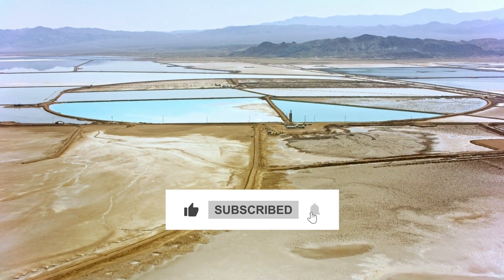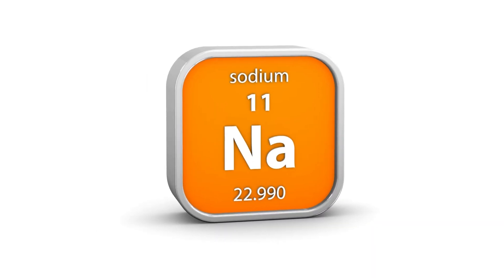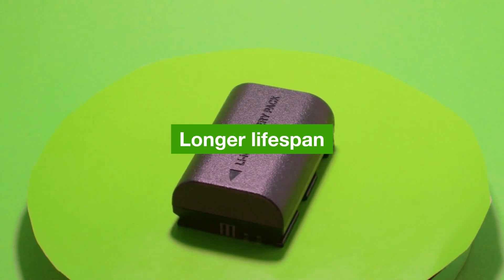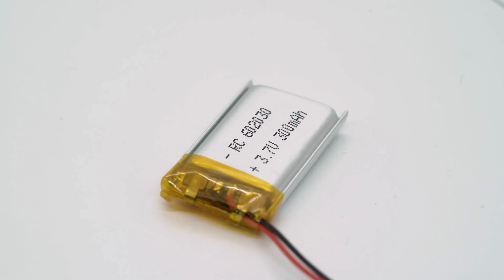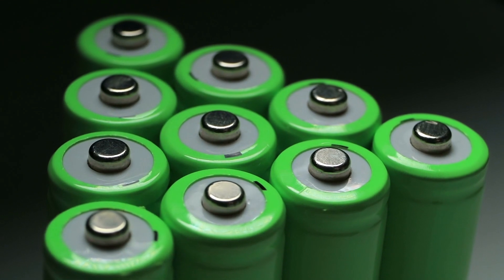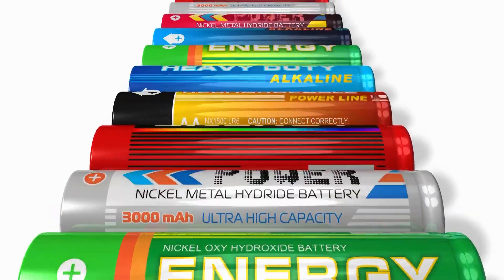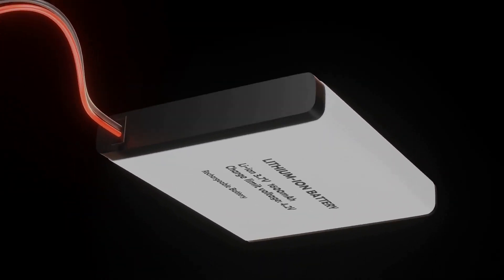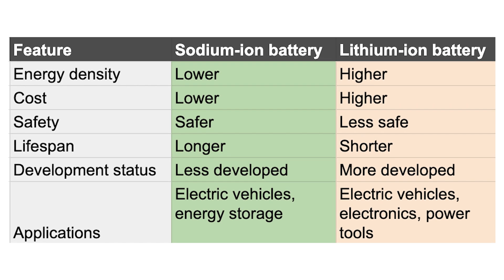Is Sodium-ion battery better than Lithium-ion battery?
Is a Sodium-ion battery better than a Lithium-ion battery? sodium-ion batteries offer advantages such as abundant and low-cost materials, safer operation, and longer lifespan compared to lithium-ion batteries. They are a more sustainable and cost-effective alternative. However, sodium-ion batteries have lower energy density and less developed technology compared to lithium-ion batteries. The technology for sodium-ion batteries is still in its early stages and faces challenges before becoming commercially viable. It is too early to determine which battery type will be superior in the long run.